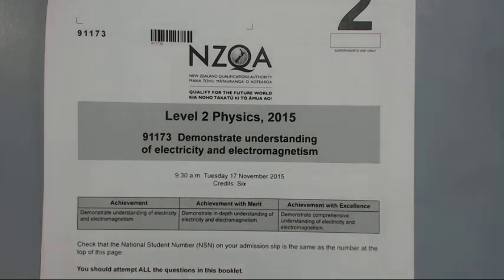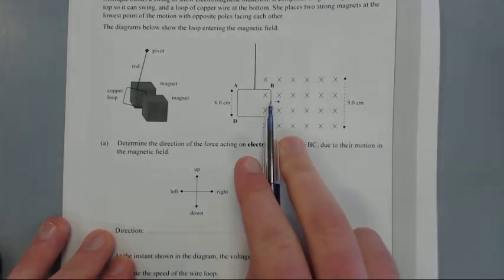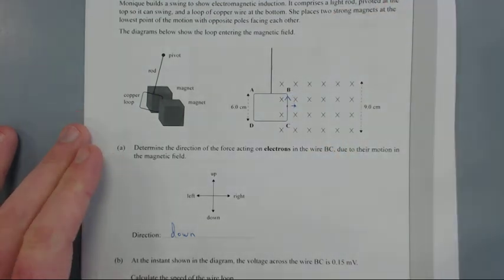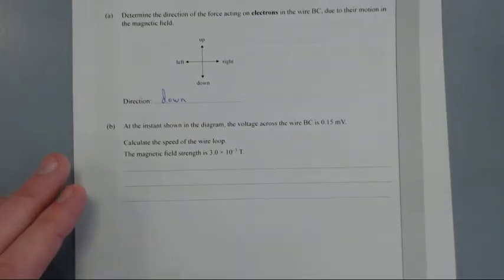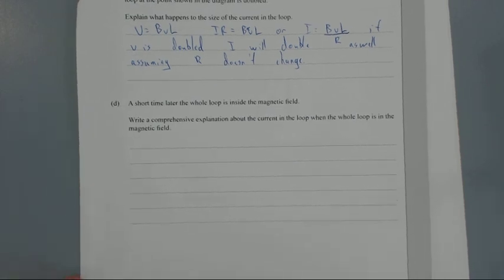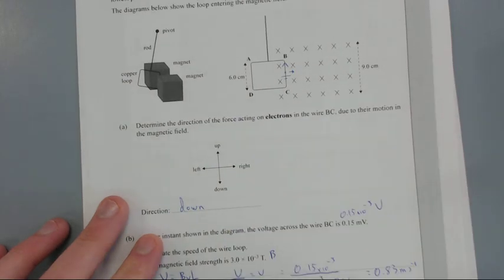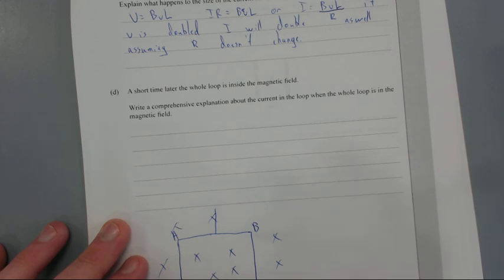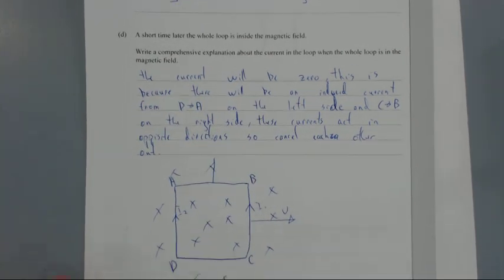2015 Electricity Exam (NCEA Level 2)-Q2